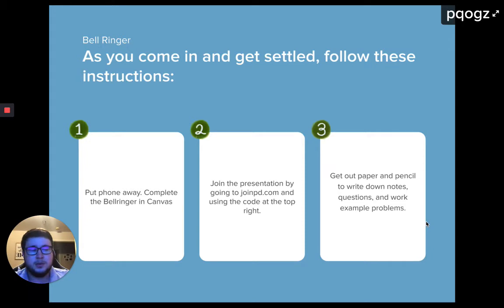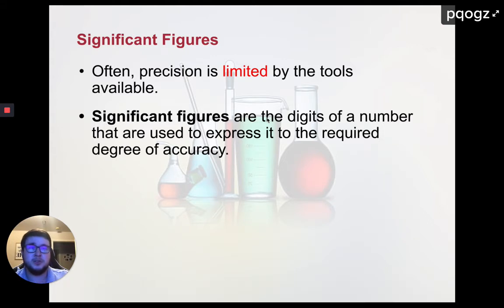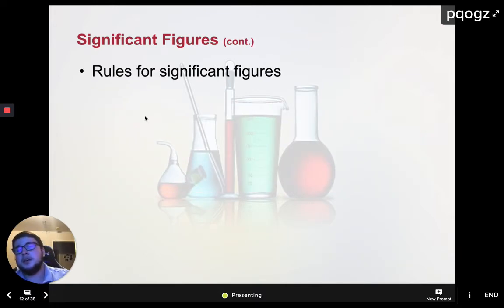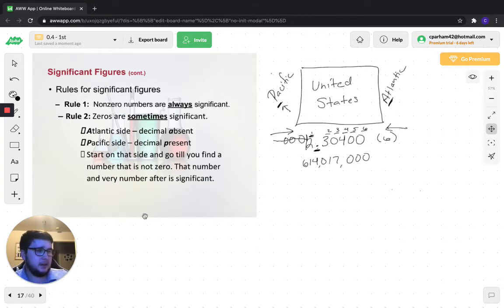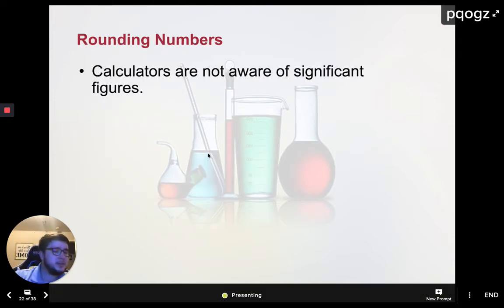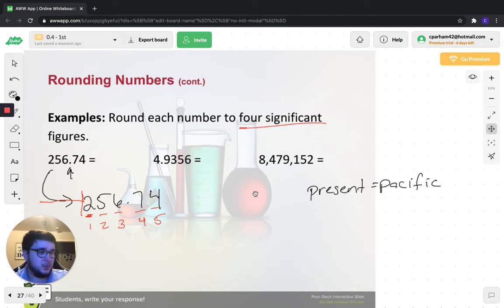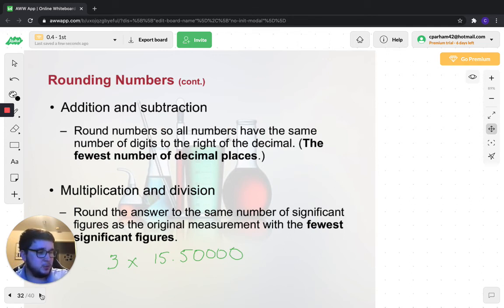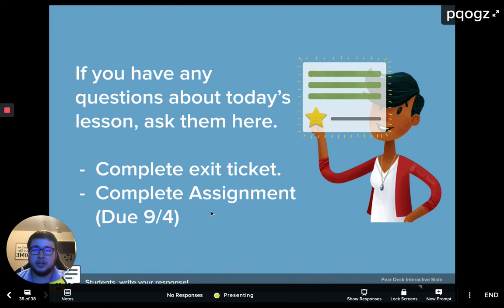Significant Figures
This lesson talks about taking measurements using the appropriate number of significant figures (all known digits plus one estimated digit), determining how many significant digits are in a number, and rounding answers to the correct number of significant figures when adding, subtracting, multiplying, and dividing.